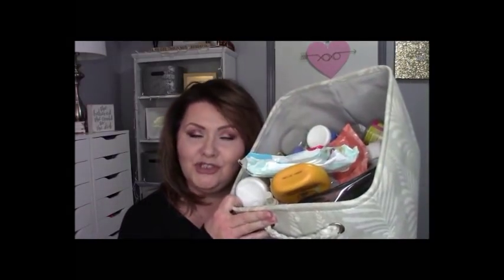Current (Jan. lol) Empties ! Trash Talking With Trish 02-22-2018 | Trish Oliver | BeautyByTrish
Hello Beautiful !!  I finally got my empties..Trash Talkin edited and here it is !!
Trish xoxoxo

Post Office Box :  Trish Oliver
                                Rivesville, WVa 26588